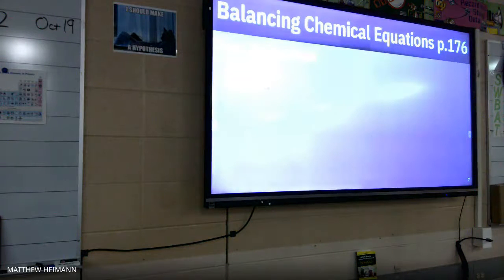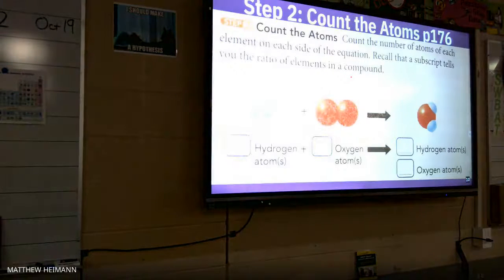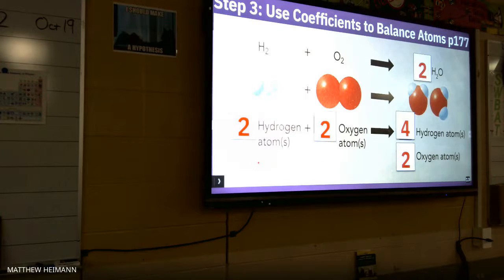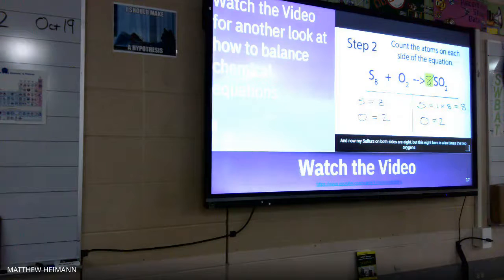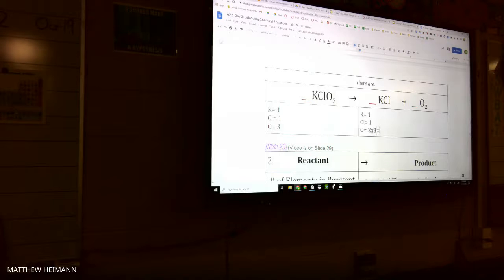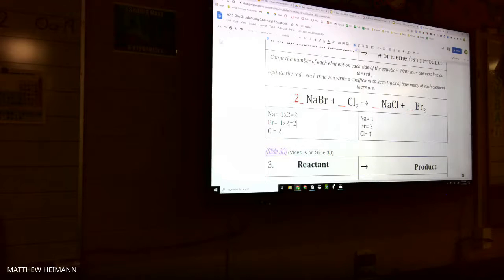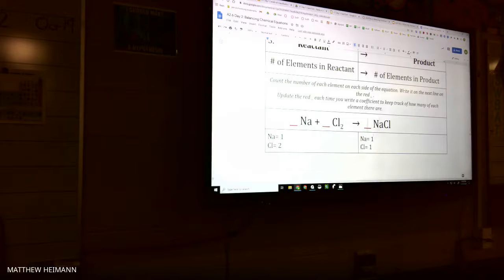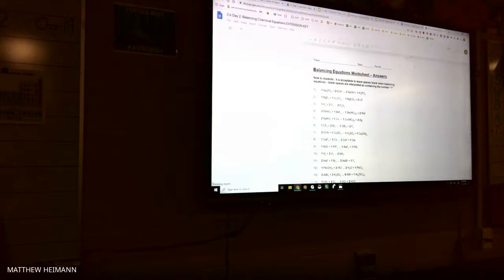A2.6 Day 2: Balancing Chemical Equations